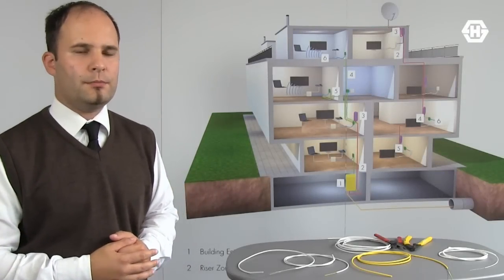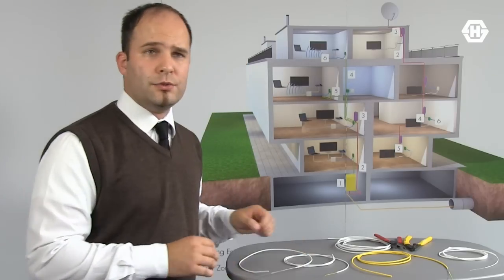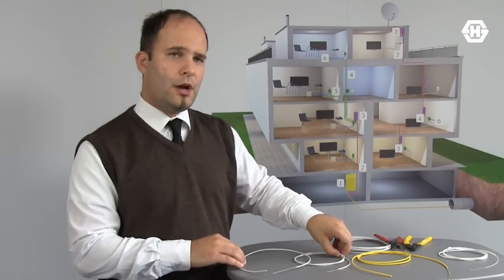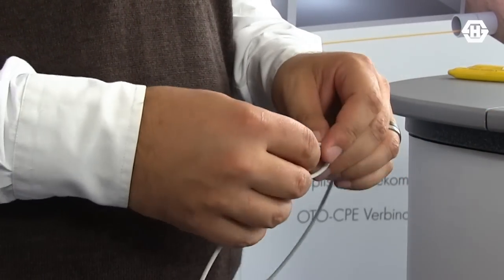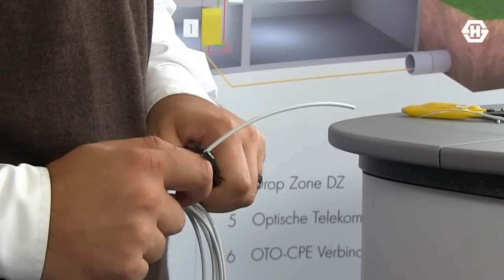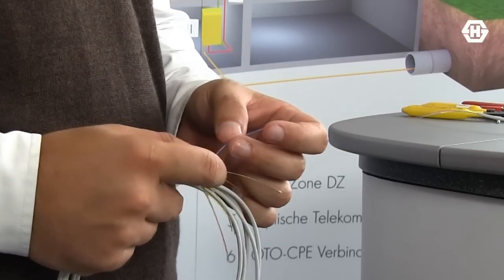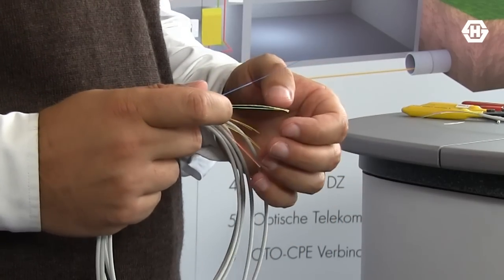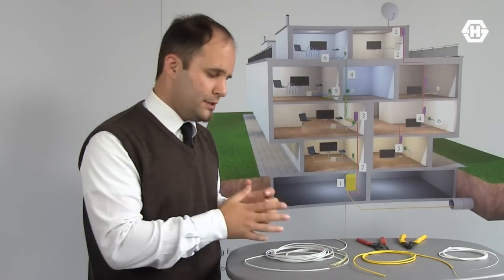FTTH indoor cables The robust low bend inhouse cables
FTTH indoor cables are robust low-bend cables designed for the harsh environment of in-the-home applications. This video introduces into the different kinds of indoor cables and their features.